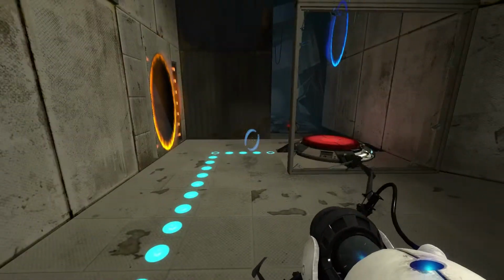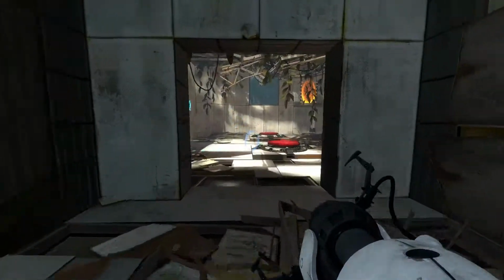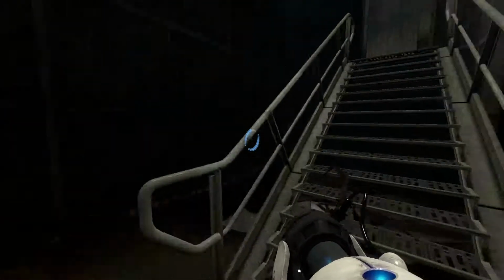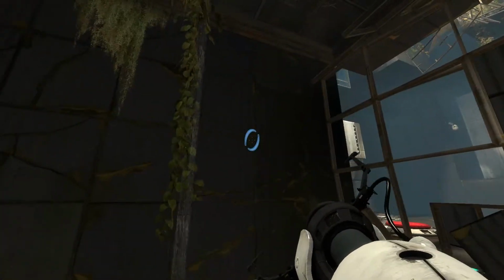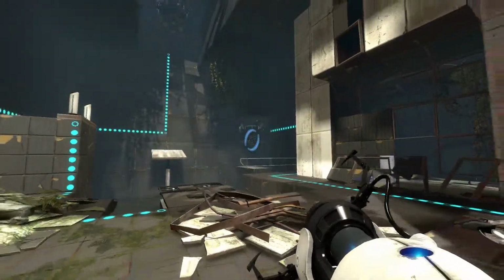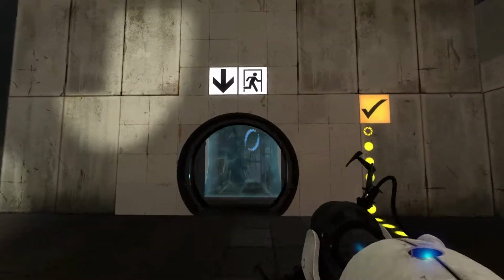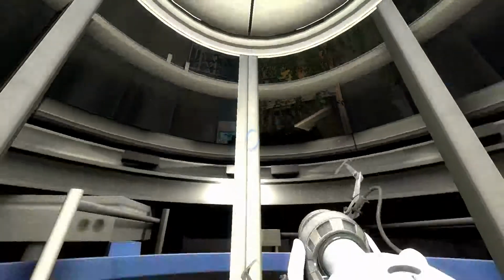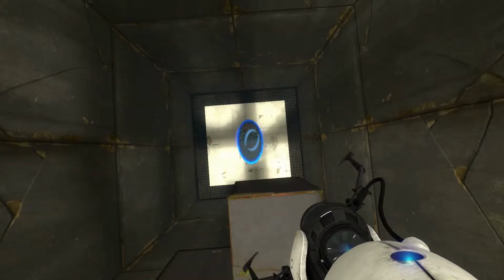Miomi Plays: Portal 2 - Episode 2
I continue my way through the derelict testing track and get lied to about smooth jazz.